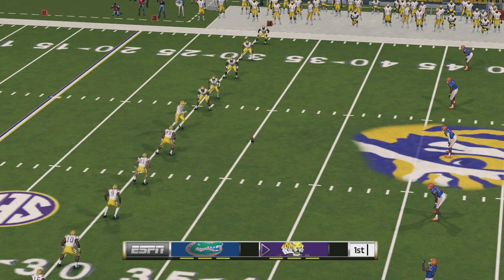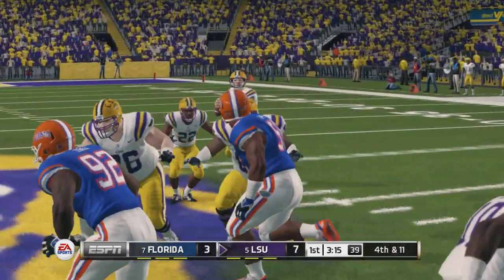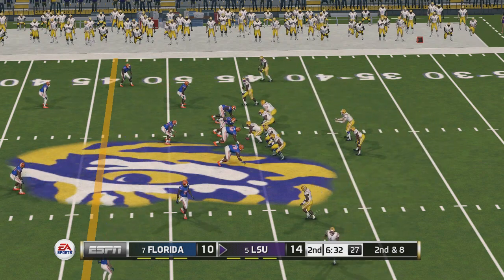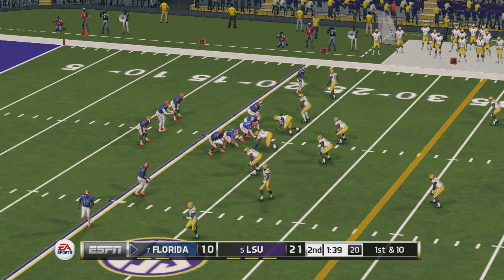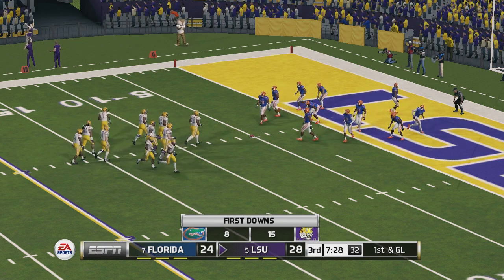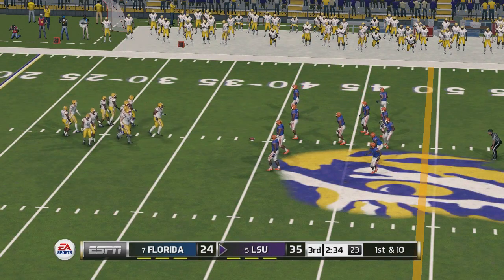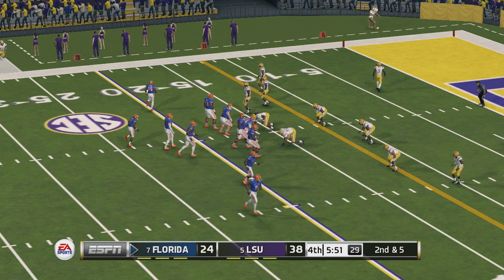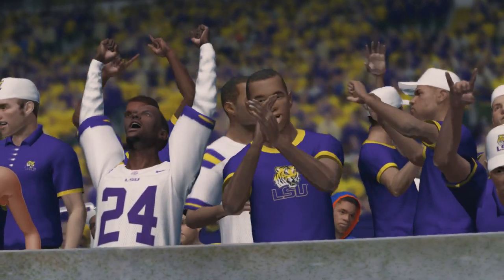Florida @ LSU (10-12-2019) Simulation - NCAA Football 20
LSU hosts Florida in this week seven match-up. See who wins our NCAA Football 20 simulation. (NCAA Football 14 with updated rosters for the 2019 season)